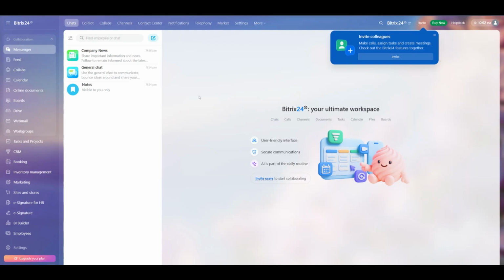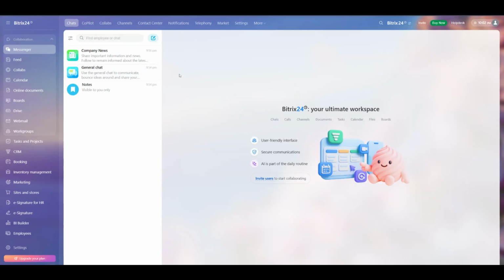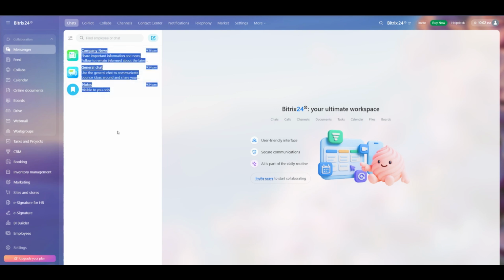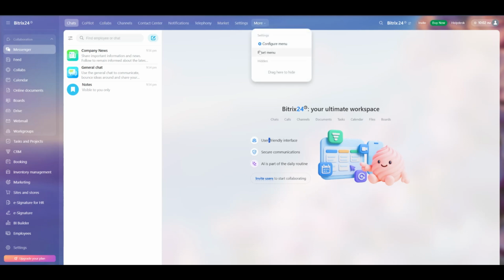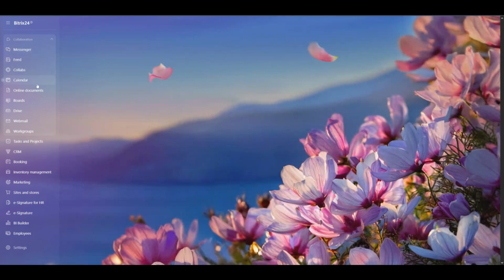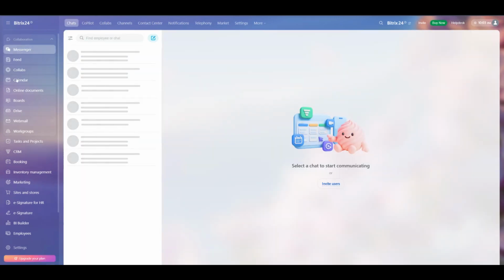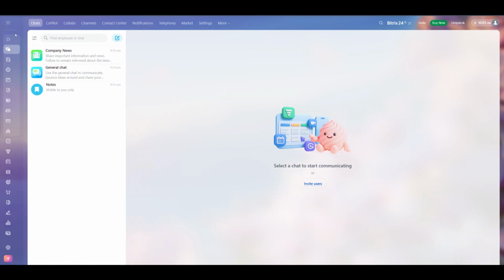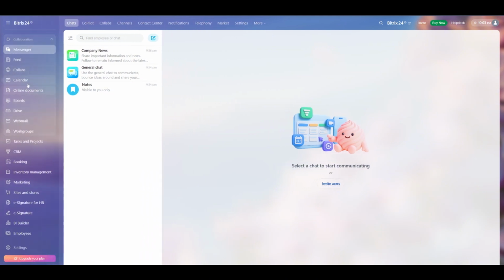How to Navigate the Bitrix24 Interface – Dashboard, Menus, and Tools Overview 2025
Want to understand Bitrix24 faster and use it more efficiently? 🚀
In this quick tutorial, I’ll walk you through how to navigate the Bitrix24 interface in 2025 — perfect for beginners and anyone wanting a clearer workflow.

You’ll learn how to:
✅ Explore the Bitrix24 dashboard and main panels
✅ Use the left-side menu to access CRM, Tasks, Contacts, and more
✅ Customize your workspace for easier navigation
✅ Understand key tools and sections to improve productivity

By the end of this guide, you’ll feel confident using Bitrix24 and managing everything in your workspace smoothly!